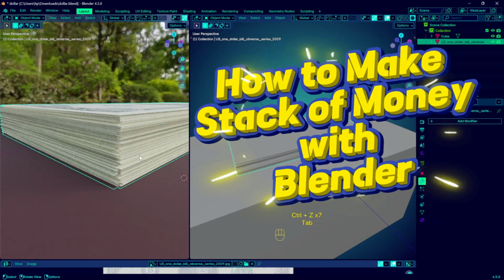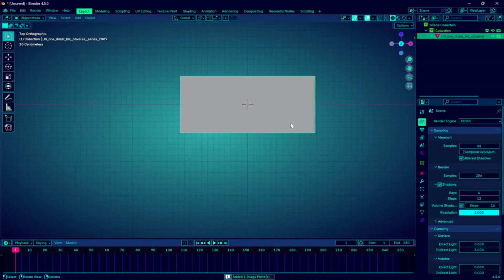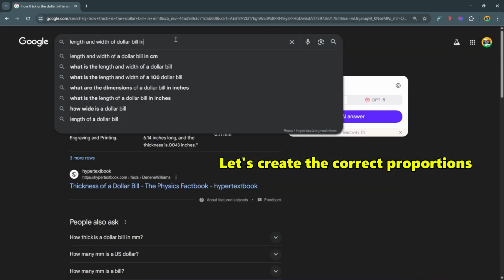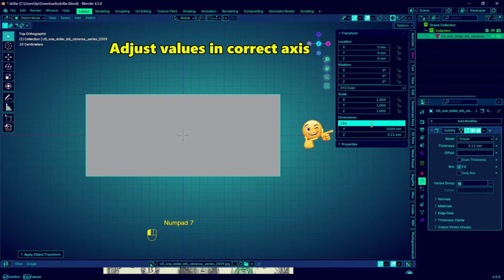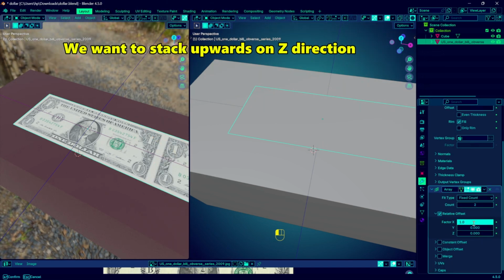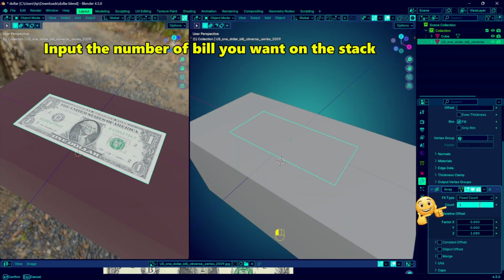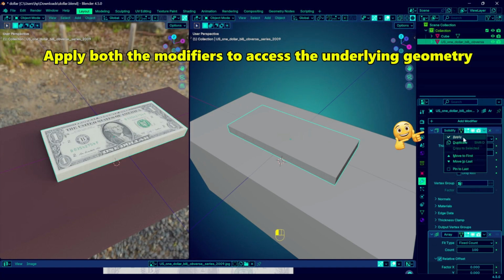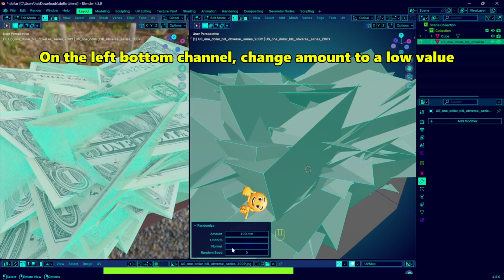Easily create realistic stack of Money in Blender